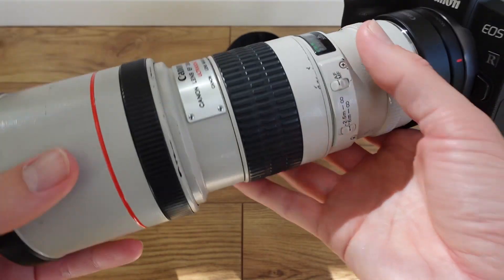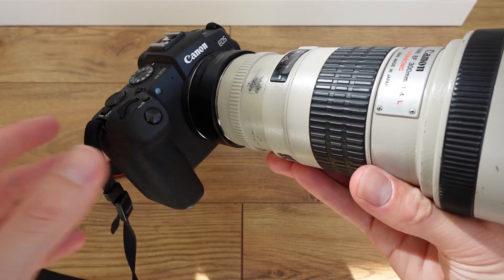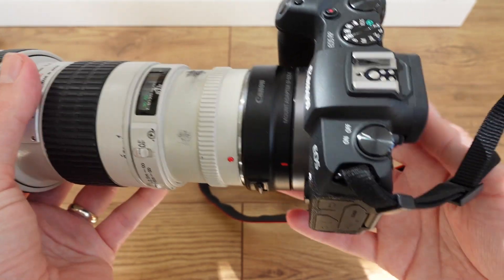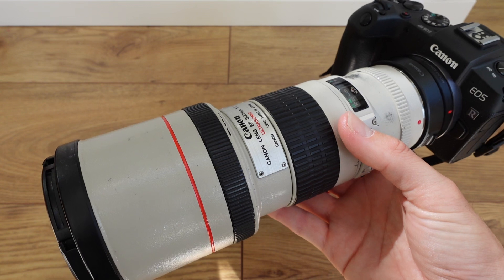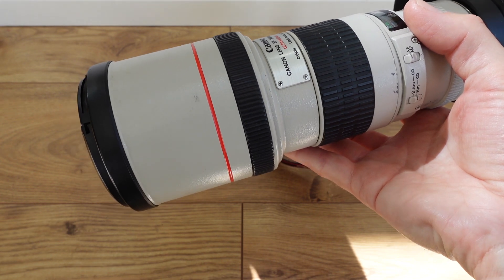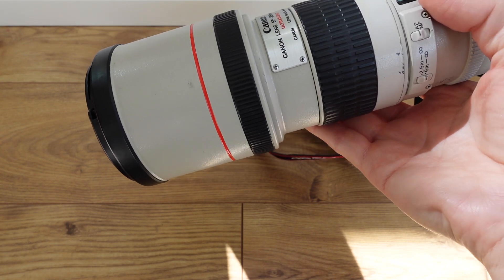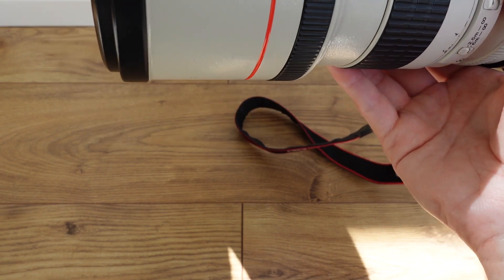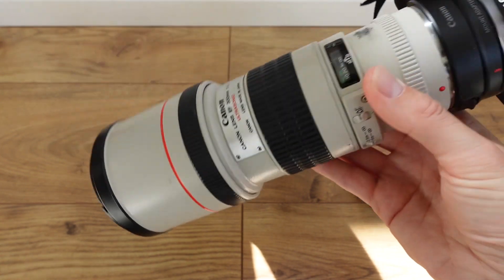WILDLIFE PHOTOGRAPHY: what I’ve learnt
In this video I talk about how to get into wildlife photography from a beginner point of view, and what’s helped me along the way.